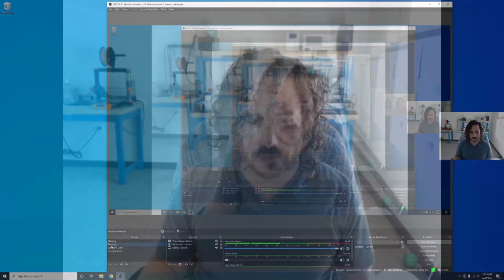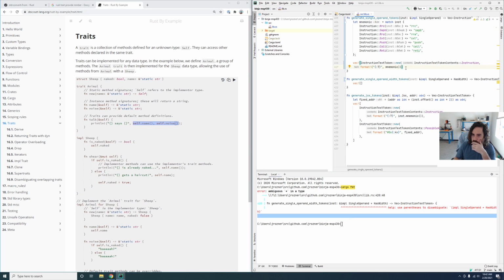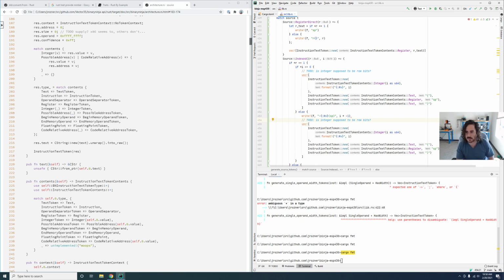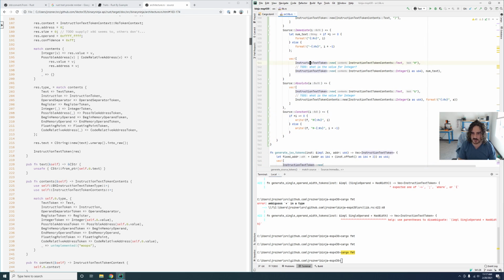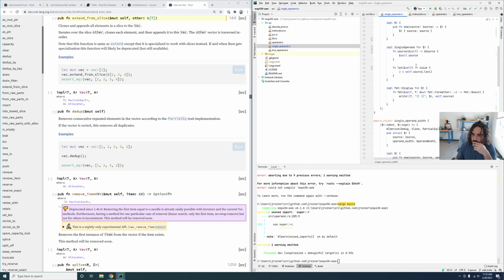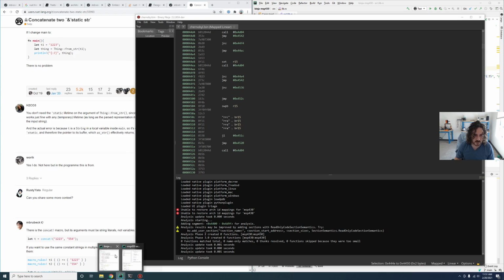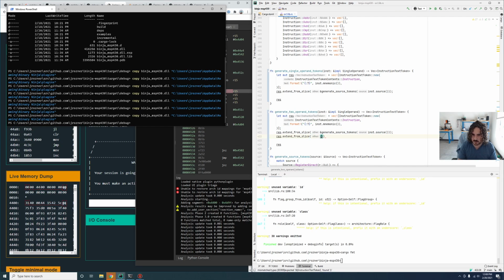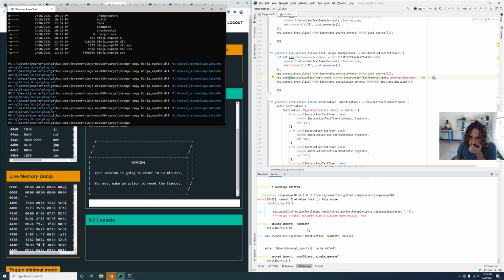Building a Binary Ninja architecture plugin for msp430 (part 4)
MSP430 is a low powered RISC architecture created by TI for embedded systems and is also the architecture used by the microcorruption binary exploitation based wargame. This session starts the work of printing instructions into the disassembly view rather than utilizing the logger. It walks through getting printing of jump based instructions working but we realize by the end that some of the choices around handling of instruction printing weren't a great design after all.